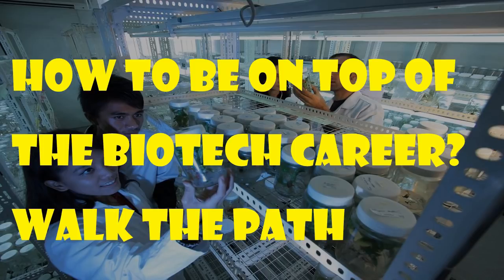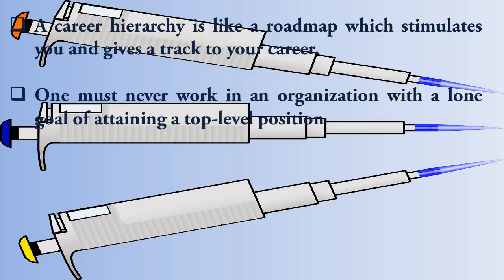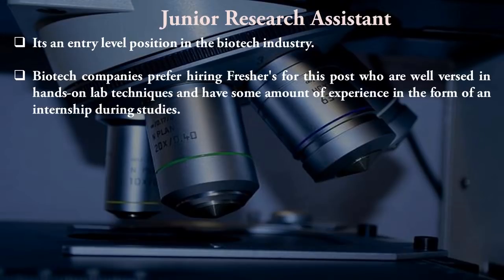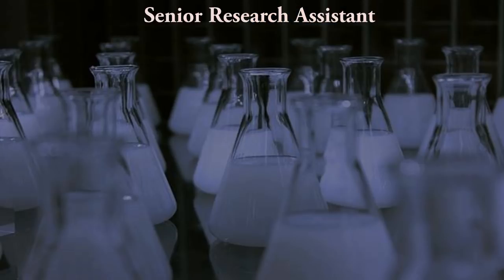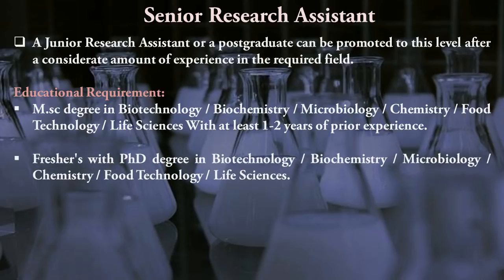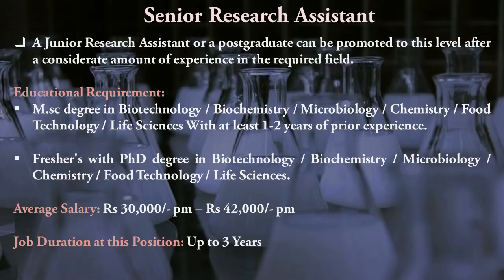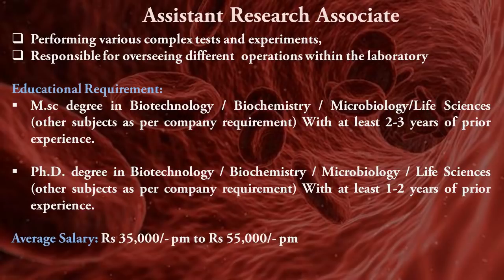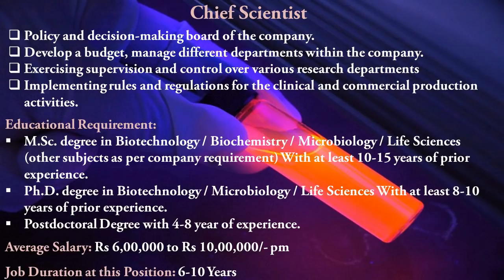Job|Biotechnology|Salary|Position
Biotechnology is a growing field that combines biology with technology and engineering. It has used in medicine, agriculture and many other fields. Biotech jobs vary widely with biotechnologists working with cell cultures, new foods and medicines, waste treatment and even quality assurance. Learn how to get the education and networking skills you need to succeed as a biotechnologist.
Major in biology. Majoring in biology is a great first step towards a biotechnology career. If you want to seek out a biotech job right after college, consider getting a double-major in biology and a closely-related field, like chemistry, nutrition, computer science, or business.

    Biotech jobs are very difficult to find if you don’t have a college degree or if your degree is in something totally unrelated to nce or technology. Consider going back to school or seeking out part-time, entry-level jobs in labs.

Get experience working in groups. Biotechnologists almost always work in group settings, whether it’s a lab, a government department, or a corporate office. Start practicing your group work skills early. Focus on learning how to delegate responsibilities, how to collaborate with others, and how to take credit fairly.